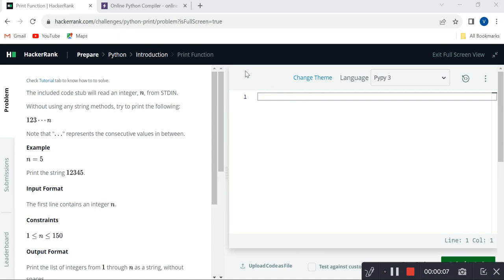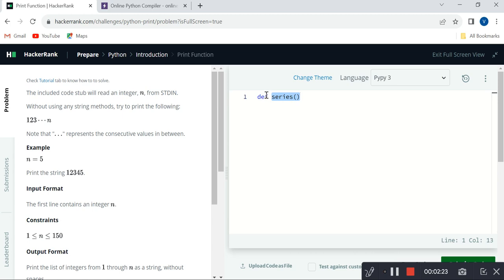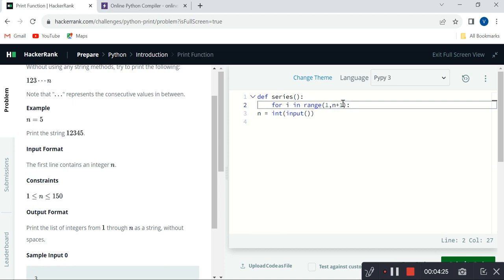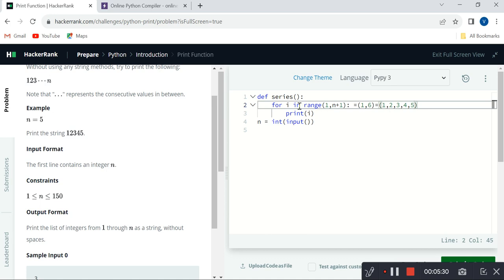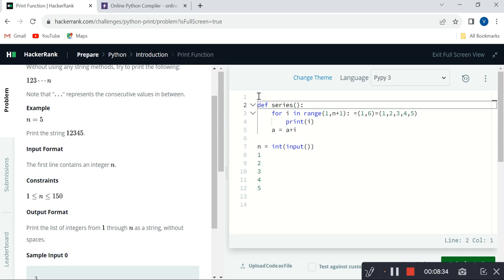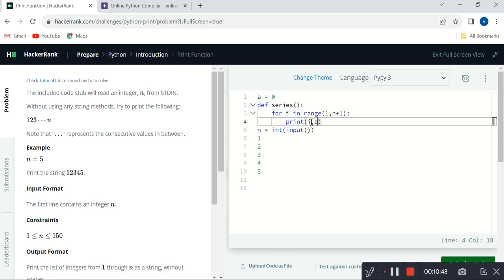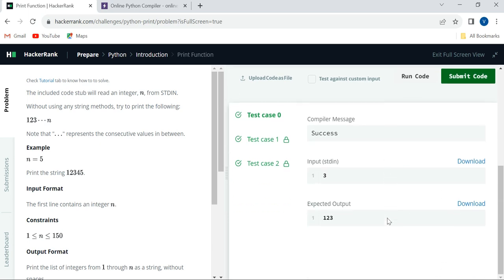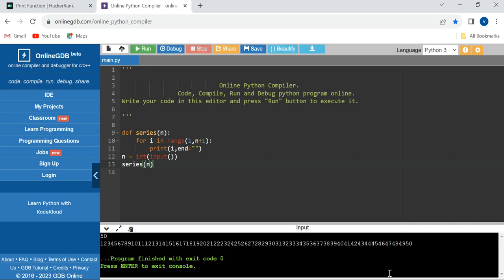Print function #7 | Hackerrank | Python Programming | English